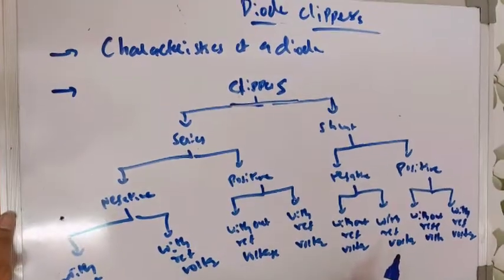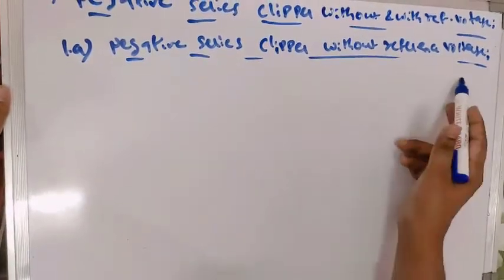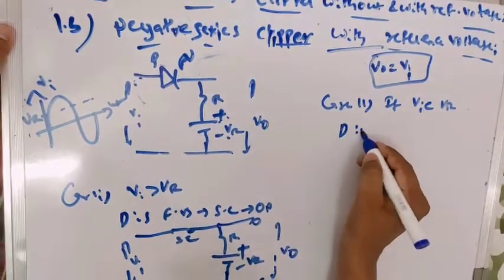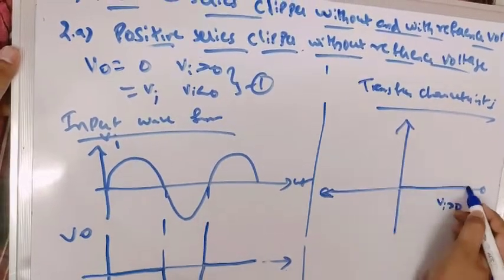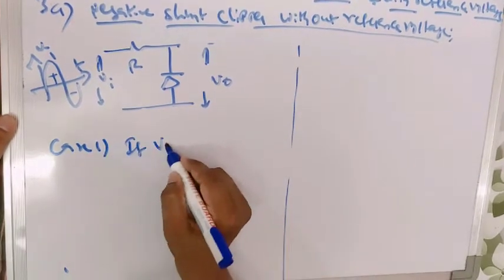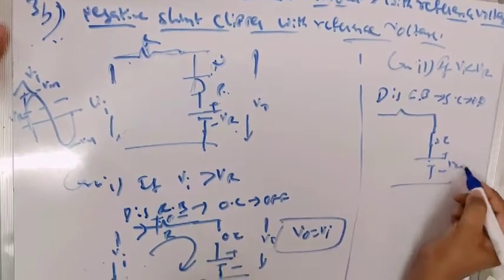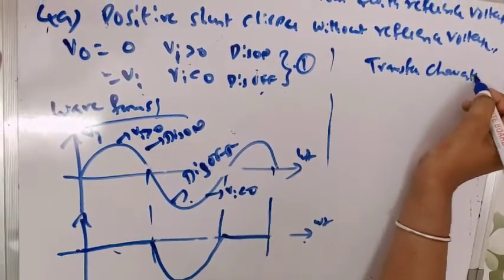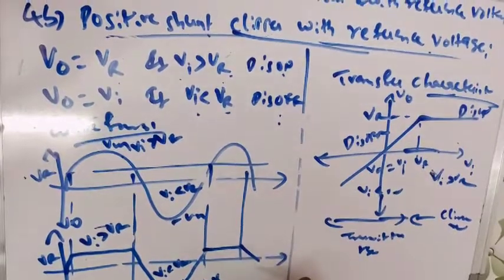Diode Clipper Circuits